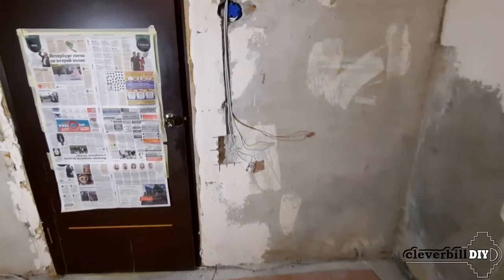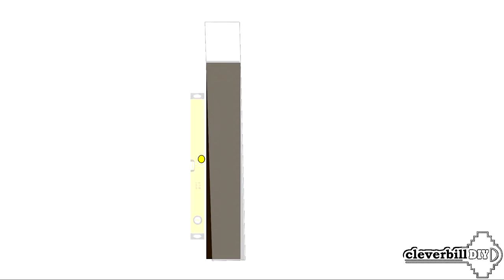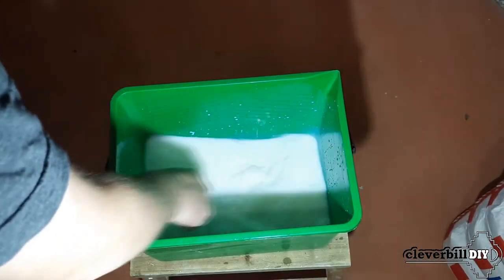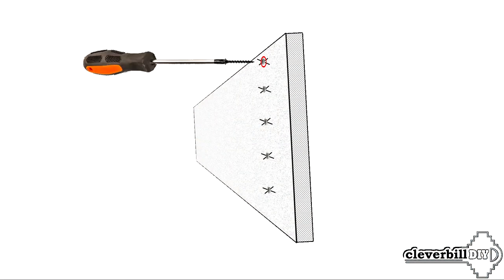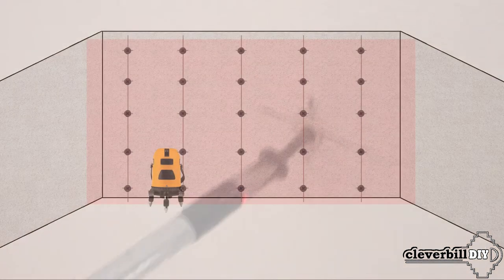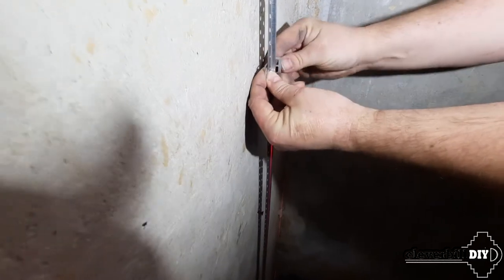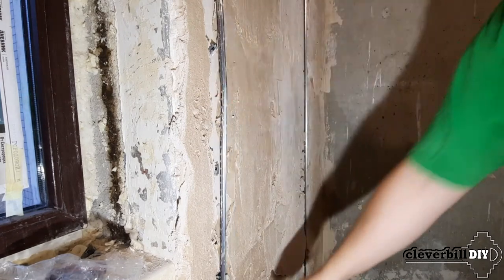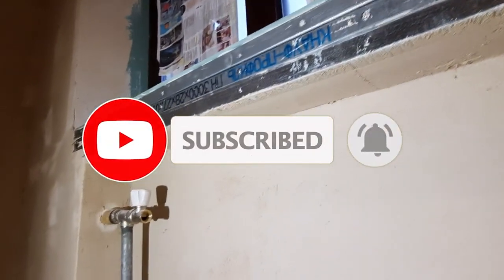DIY - We install plaster beacons on the kremmer-clips, apply plaster with our own hands.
How to install plaster beacons, what are the types of beacon fastening, except for clips kremmer. We mark and install plaster beacons on a plumb line, level or laser plane builder. How to plaster (align) the walls with the beacons, using the rules for plaster.

Music
Composition - Dusty Fingers
By DJ Williams